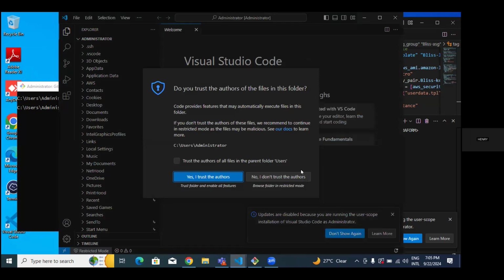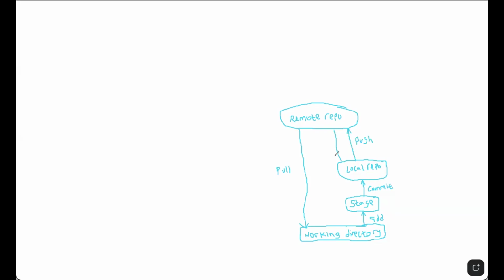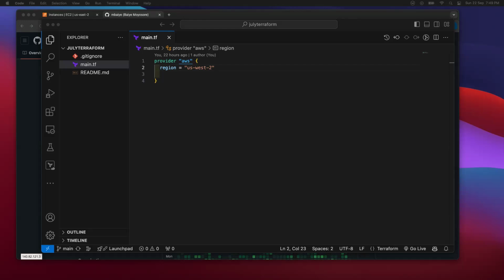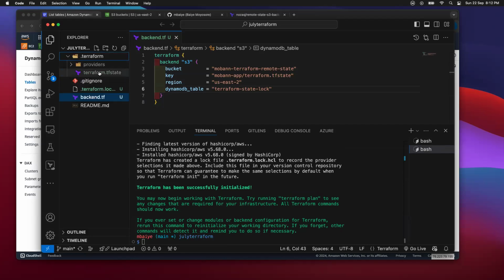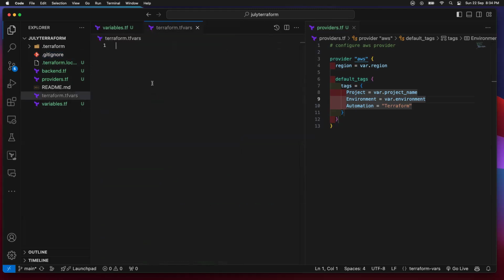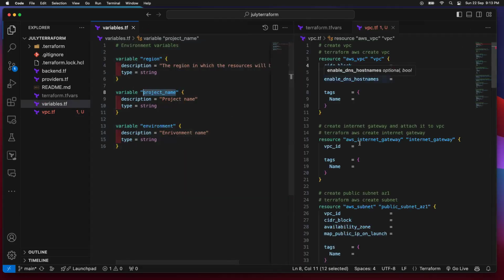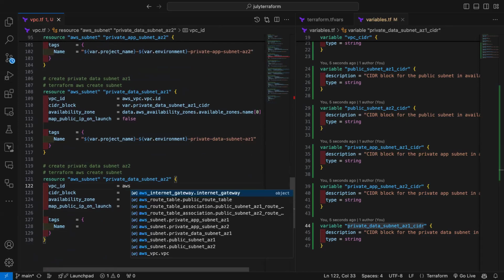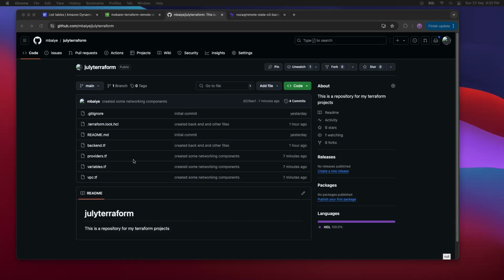Class21 - IAC-Module | Remote State/Variables